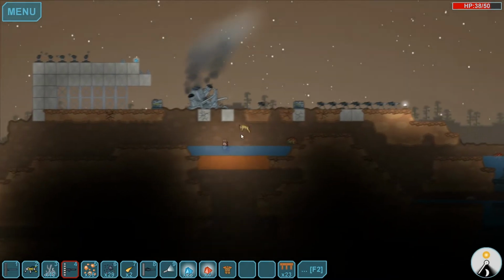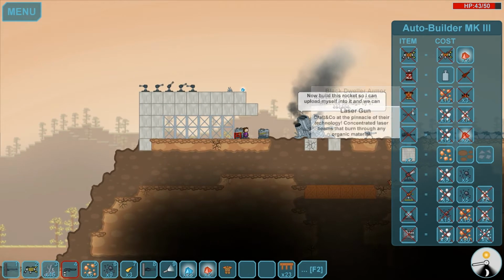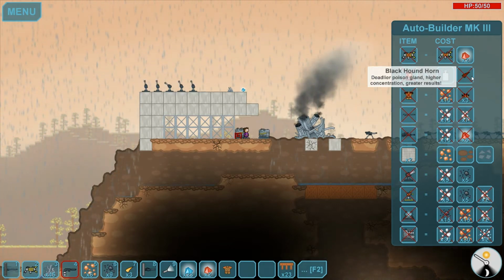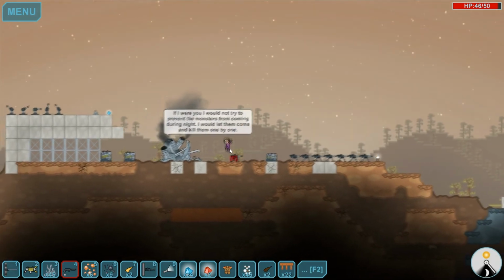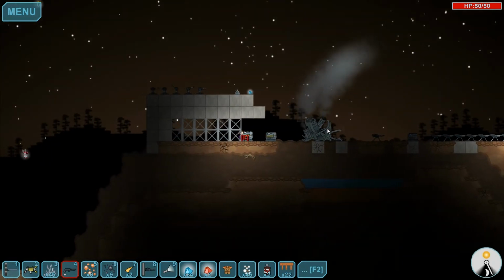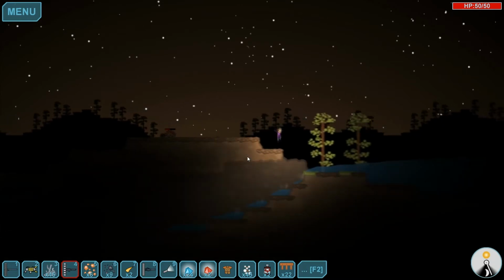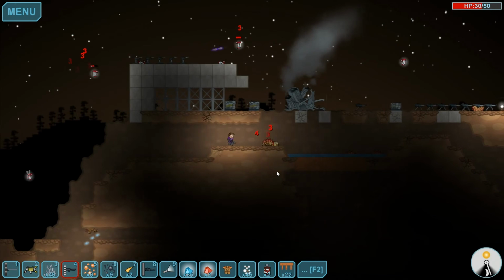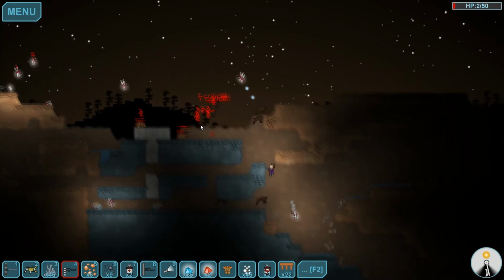Let's Play Dig or Die - Day 7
With the auto builder MK3 we can now get some good stuff to defend our base. Now we just need to provoke a black dog and oh crap... These harder enemies are well... HARD! And they follow us at night time...

Dig or die is a survival game that may look similar to Terraria or starbound but it's definitely in it's own league. The focus here is on combat, survival and exploration rather than spending long periods of time mining and collecting resources.

The idea is that you have crash landed on a dangerous planet which you must escape. You must craft defenses such as turrets and walls to survive the dangerous nights as the monsters can break through your walls and burrow through the ground to get you.

Can I upgrade my auto builder enough to build a rocket and escape this planet? Keep watching to find out.

More info on this page can be found on it's official steam